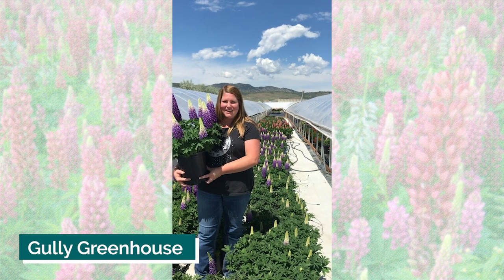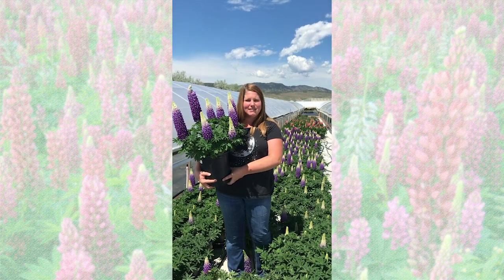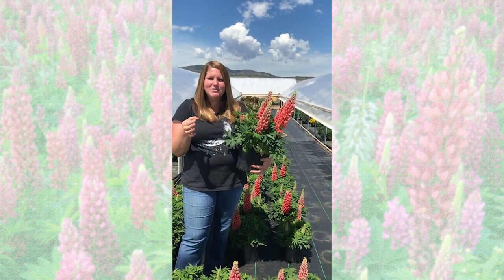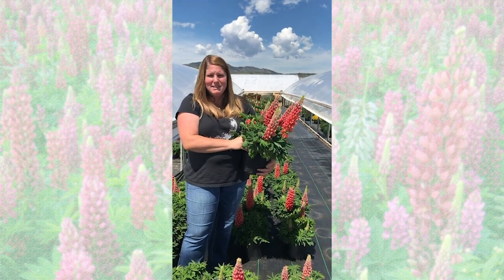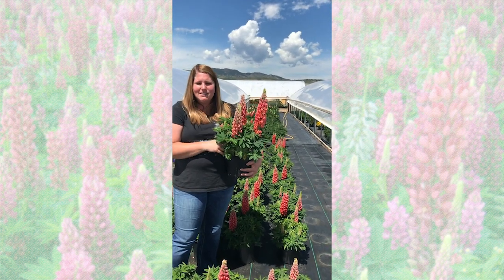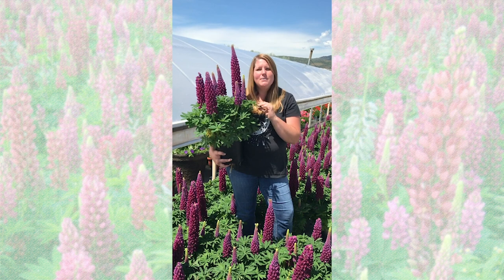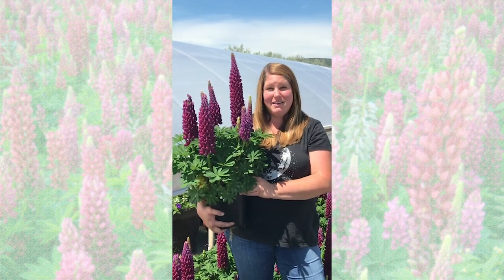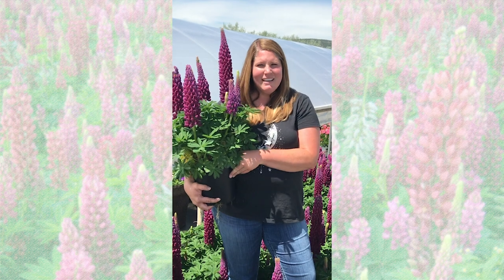Grow Top-Notch Lupine - Gulley Greenhouses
Production Tips from Darwin Digital Dayw 2020 with Beth Gulley of Gulley Greenhouse